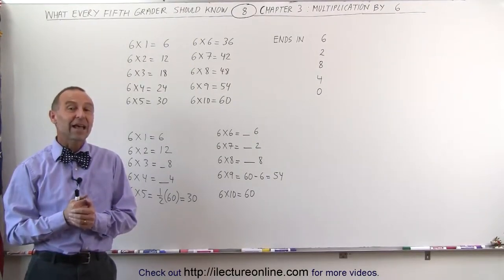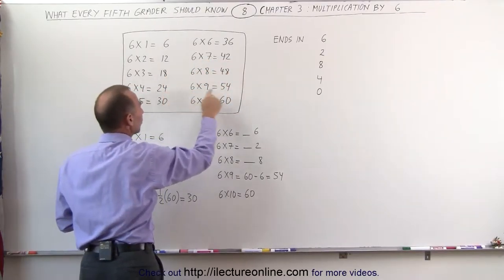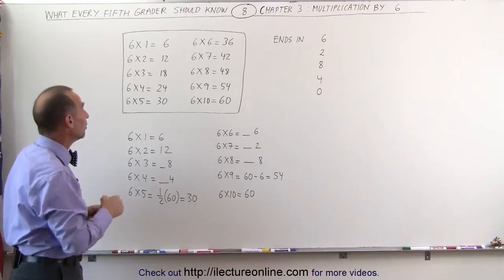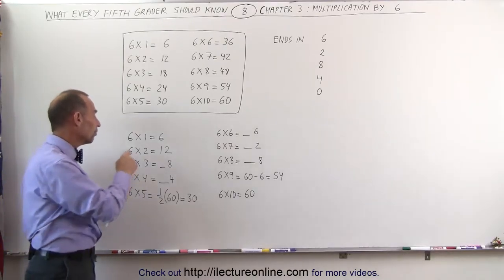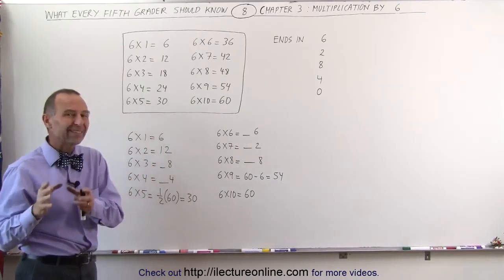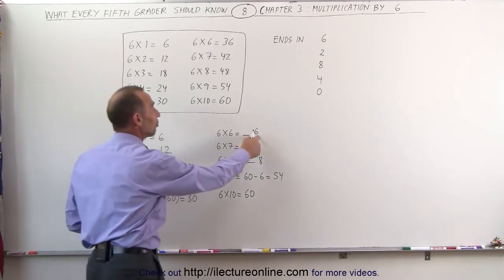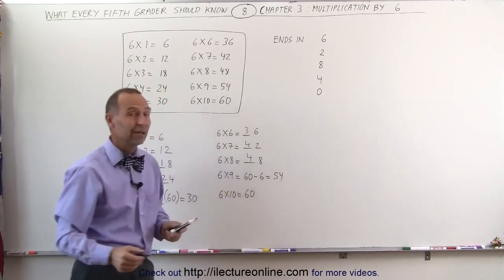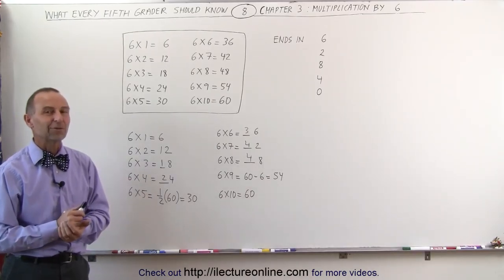8.Math What Every 5th Grader Should Know (8 of 25) Ch 3 Multiplication Multiply by 6